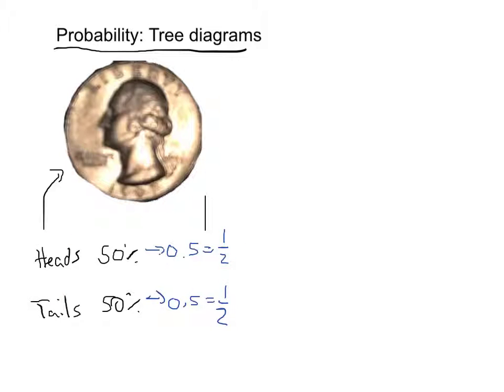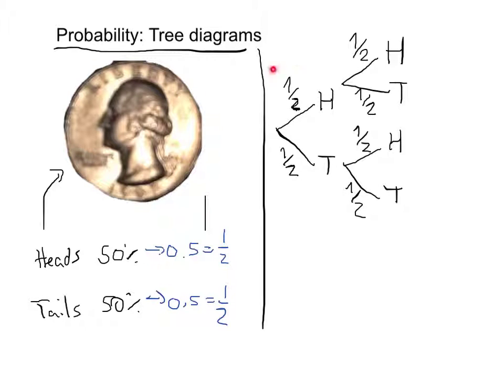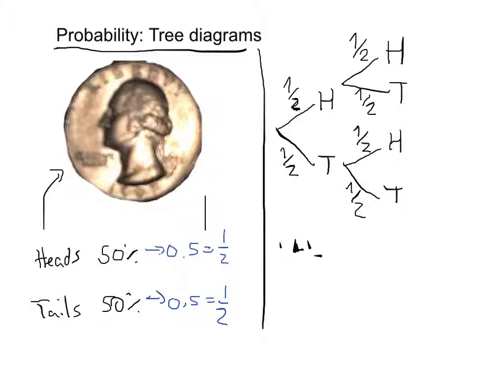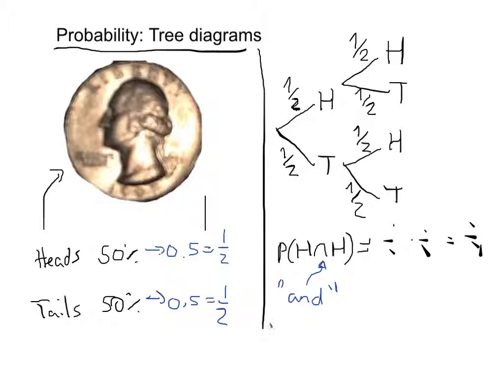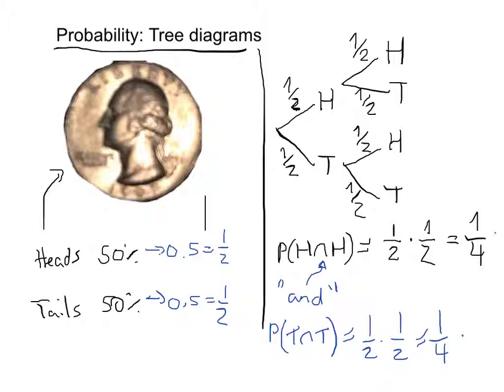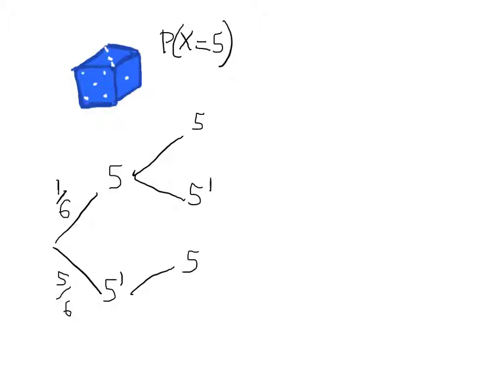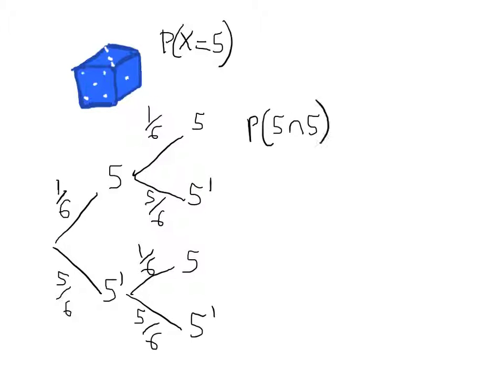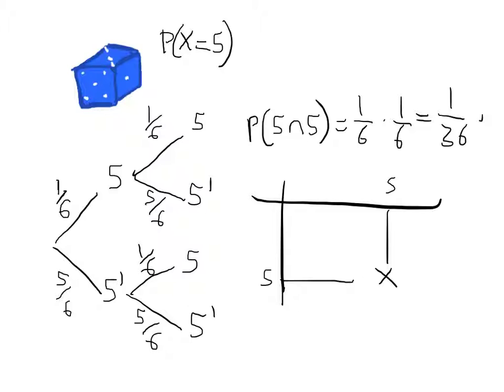Probability, introduction to tree diagrams